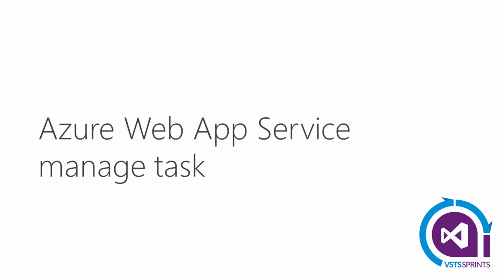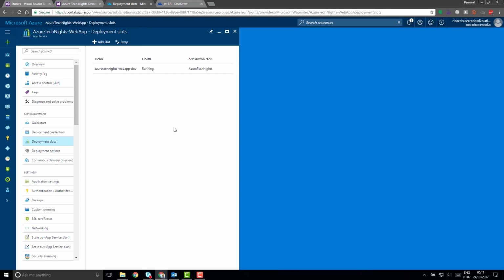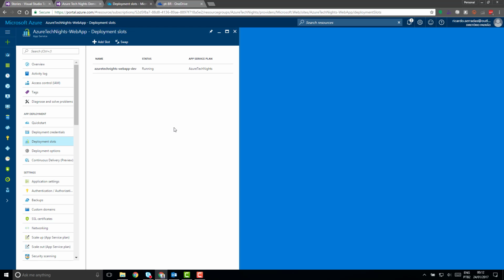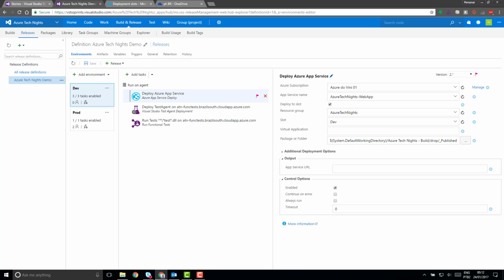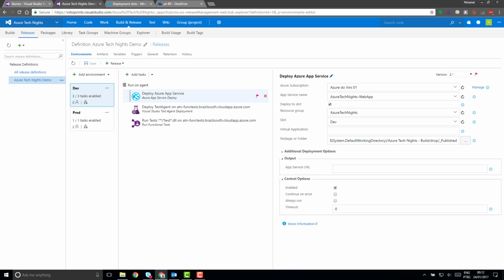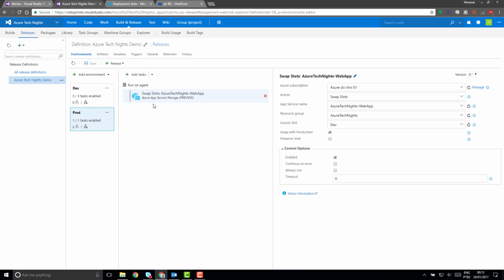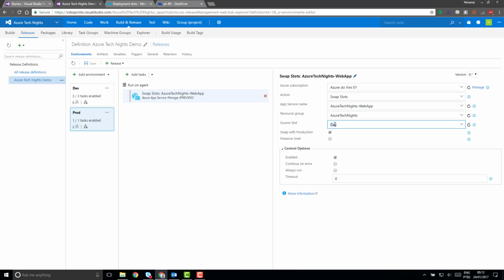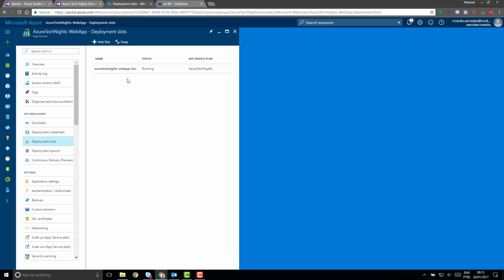vstssprints 108 - Azure Web App Service manage task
We added a new task for managing Azure Web App services. Currently, this task has support for swapping any slot to production.